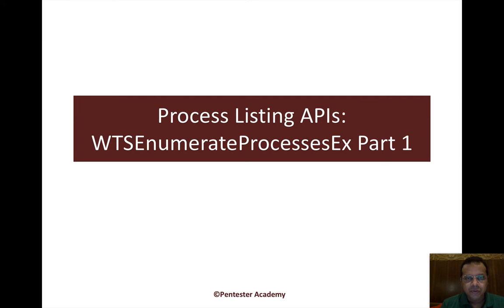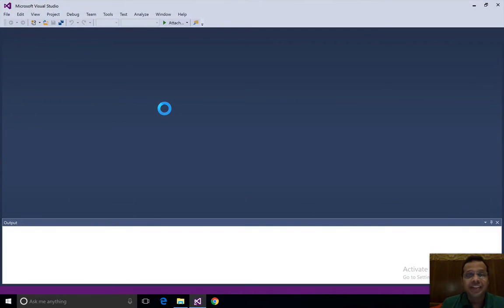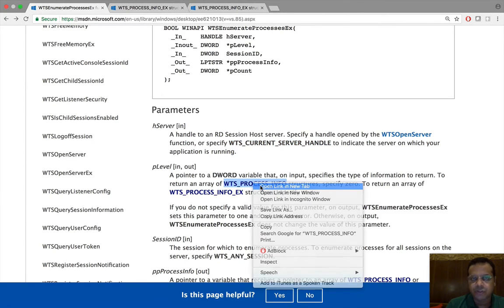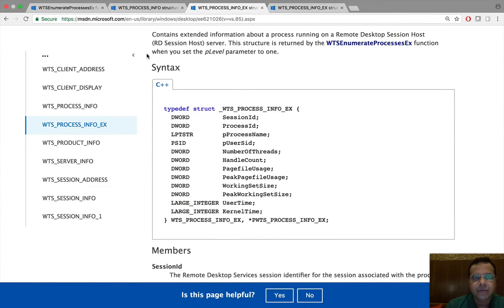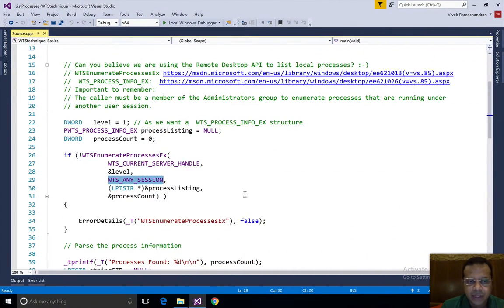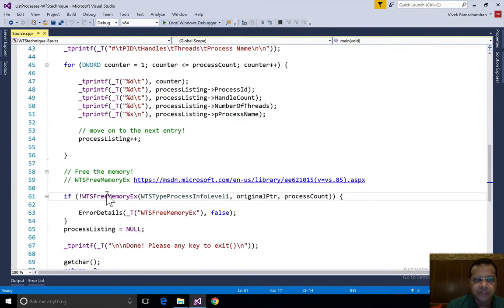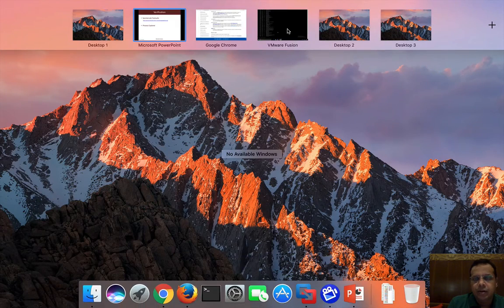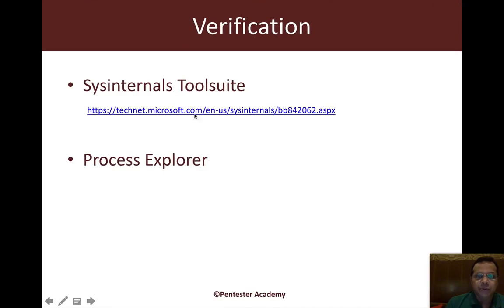Process Listing APIs: WTSEnumerateProcessesEx Part 1